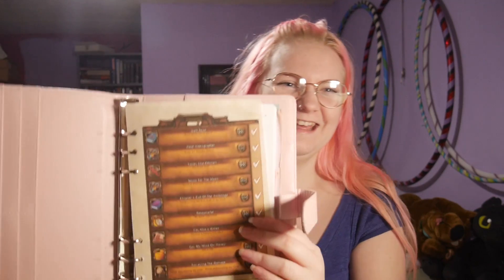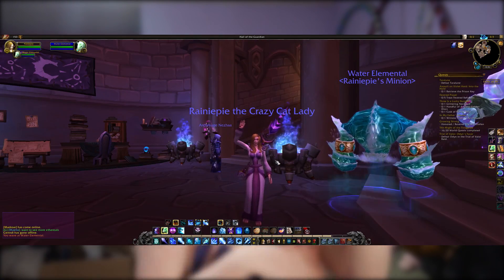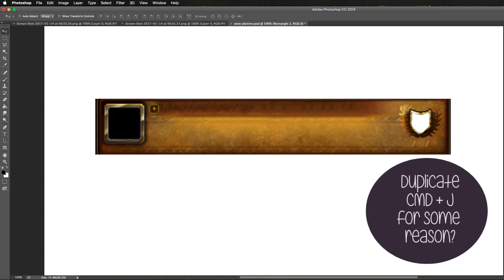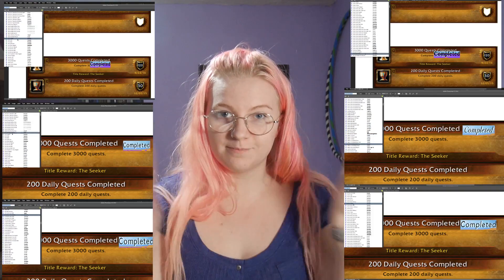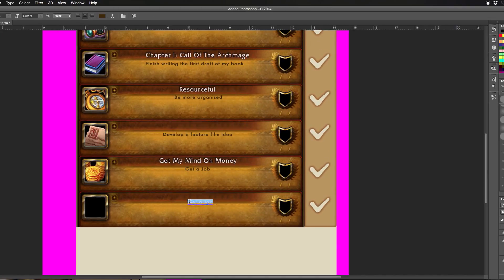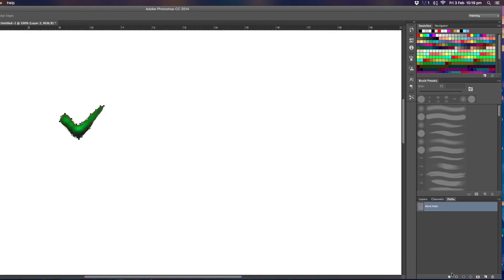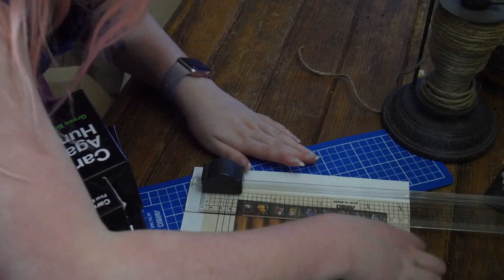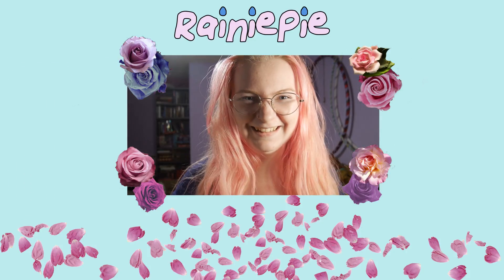IRL Achievements Planner Page | World of WarCRAFTS (DIY)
A tutorial on how to make a planner insert page that looks like the achievements from World of Warcraft.

NEW - link to the photoshop template file!! You only need to follow from the fonts onward.

Hey, there are a couple of things to know if you're going to do this.
I made the top part using all the tools and techniques I mentioned in the video. Also after a week of using, I think it's better to stick the printed page on thick paper or card.